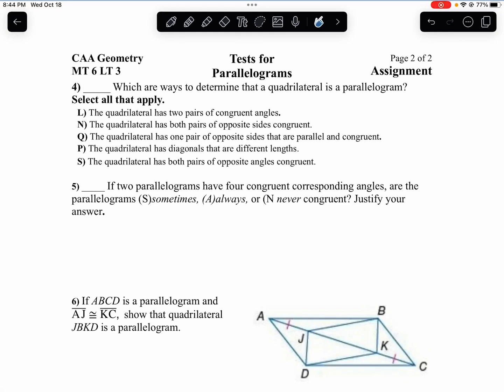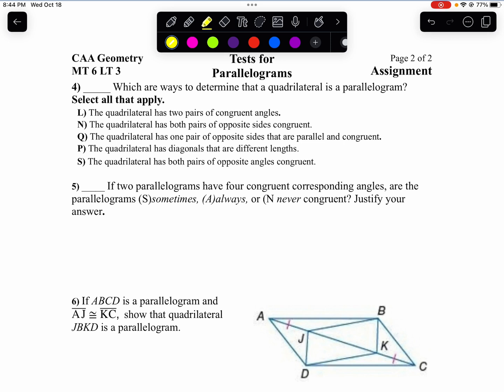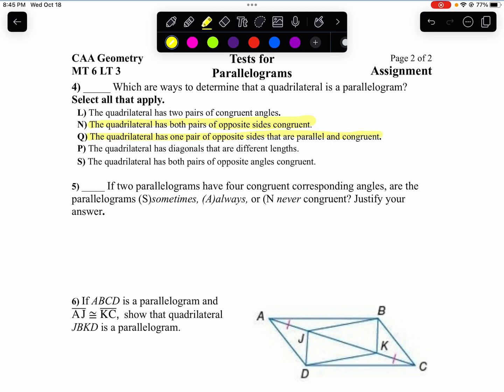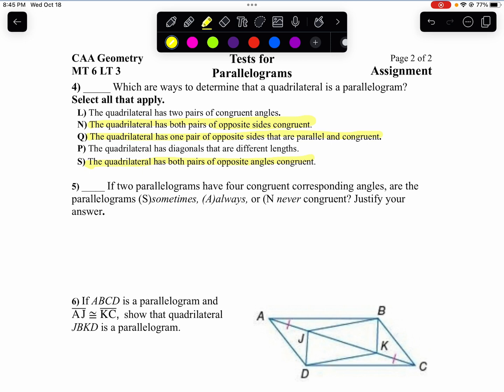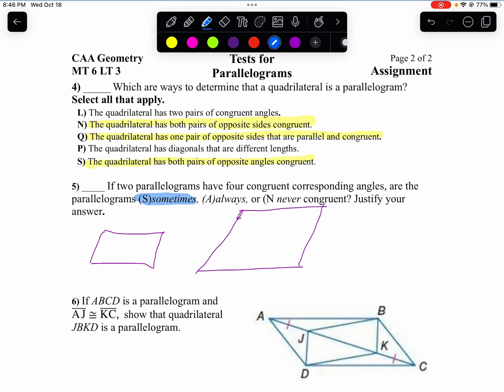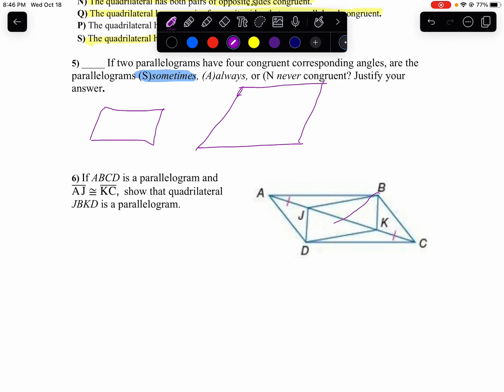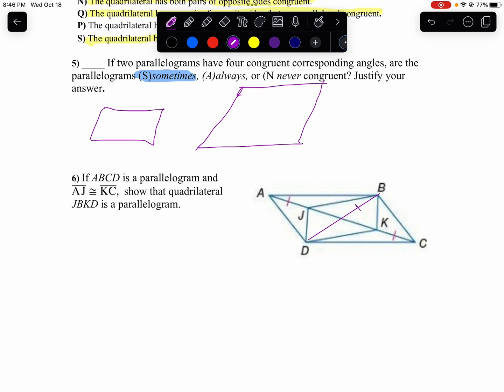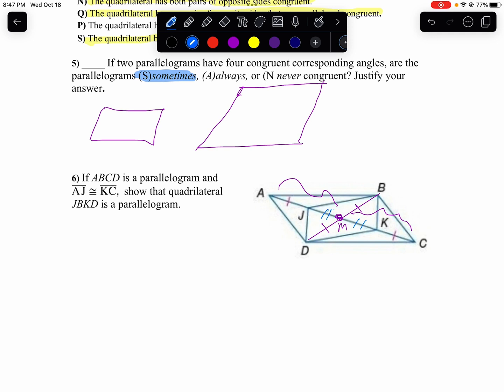MT 6 LT 3 solutions page 2 ￼